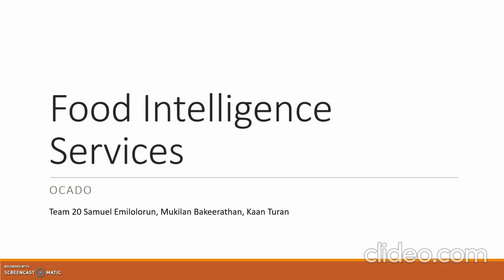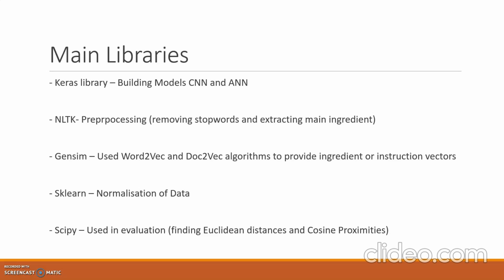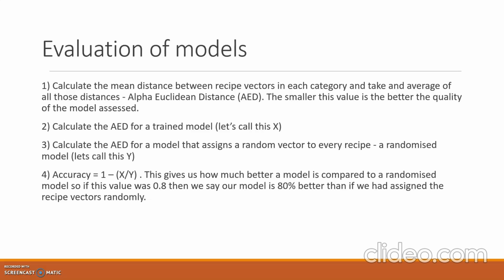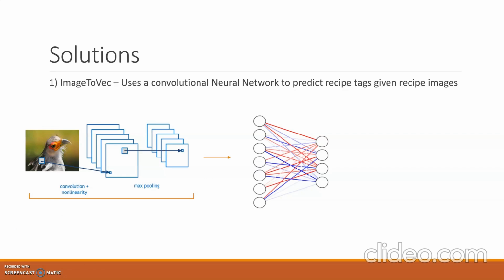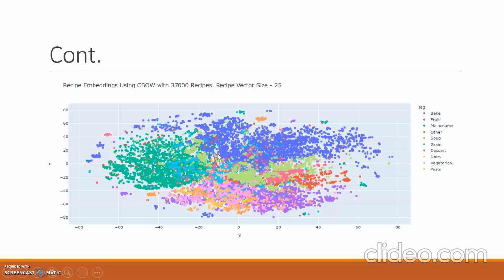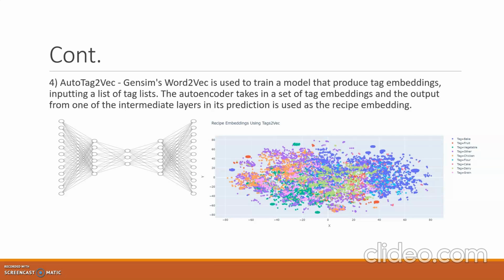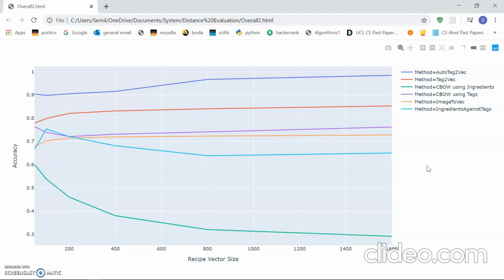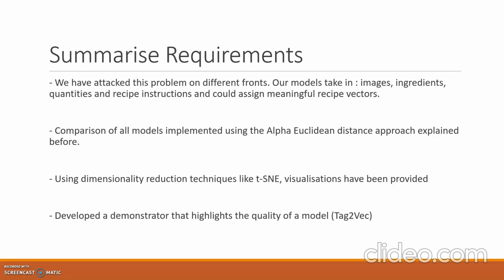UCL-IXN students + Ocado: Food Intelligence